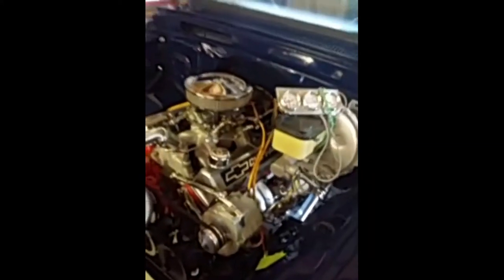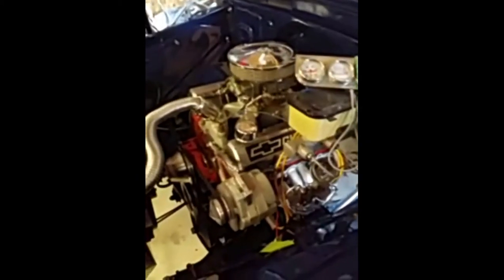1962 CHEVY P/U, BUILD PROJECT#7, CUSTOM GAUGES AND PAINTING HOOD.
We are halfway through with the 1962 Chevy Pickup truck build and it has been a roller coaster but I can finally see the light at the end of the tunnel. With a little help from friends we are finally getting this beast of a truck together.

Soundtrack: Summer and Candle light
Gas Tank: BOYDWELDING.COM
Compressor: Accuair
Radiator: Champion
Custom Gauges: Chris Jones